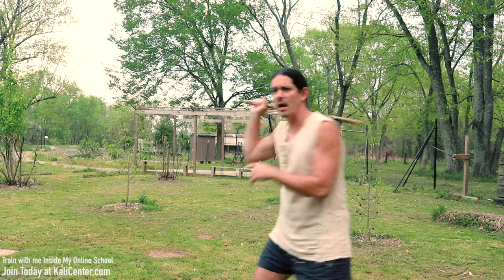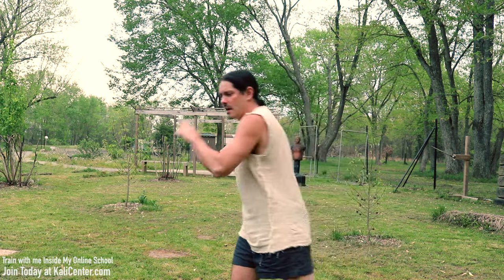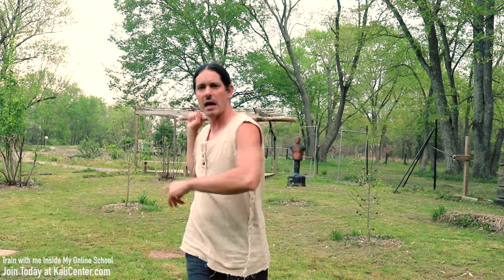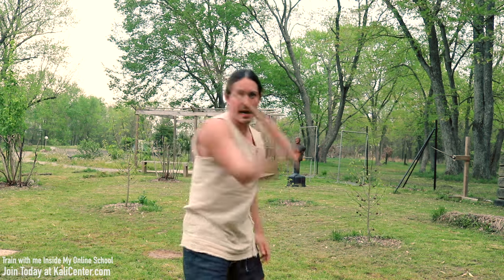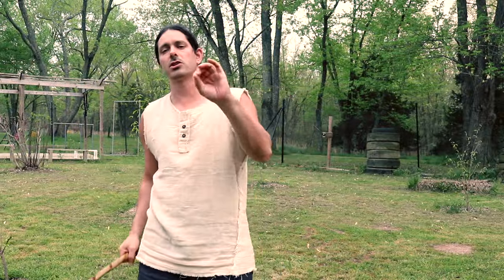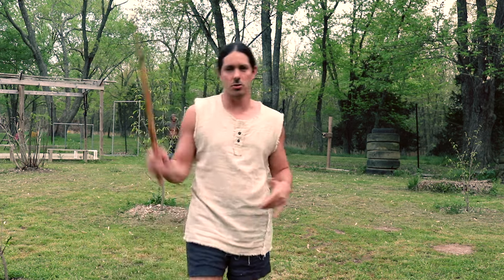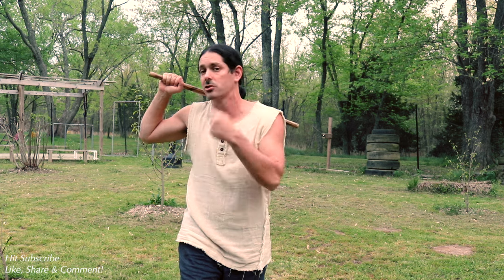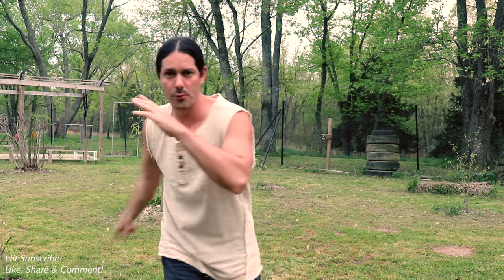Kali Stick Fighting Drills to Get You Started in Filipino Martial Arts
We've had many new viewers finding the channel so here are some Kali Stick Fighting Drills to Get Your Started in Filipino Martial Arts.

School Instagram: @kalicenter
Personal Instagram: @paulkaliflow